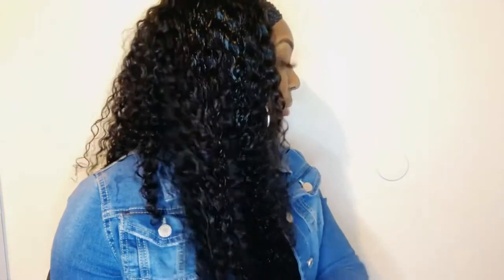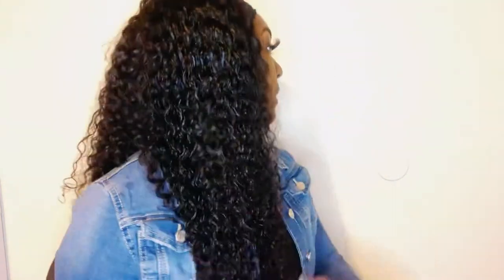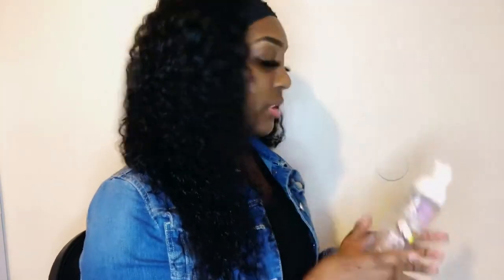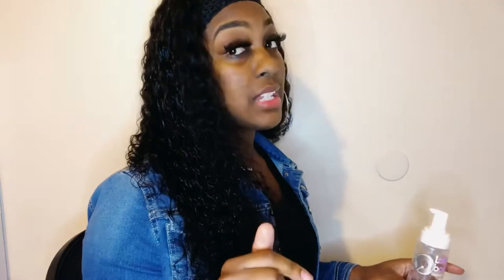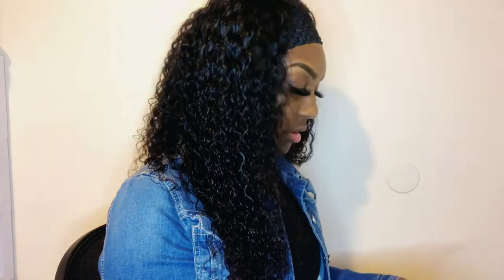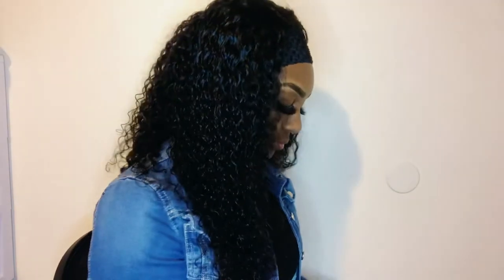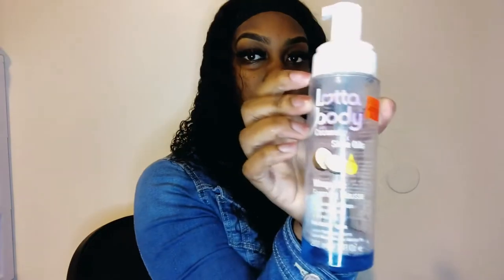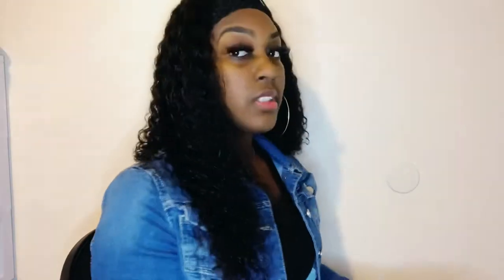Hair Vlog#5!! How to: Wet Curly Wig + Foam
This is just a general video that can apply to all curly wig types.

Always remember, that Jesus loves you❤️